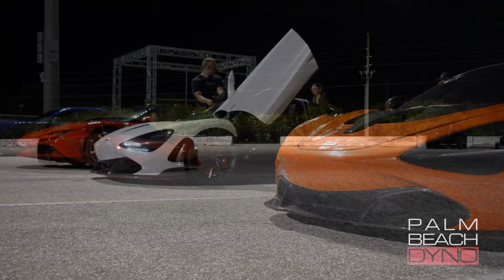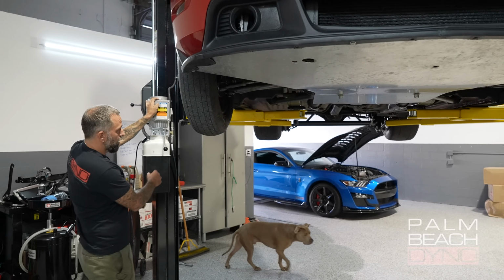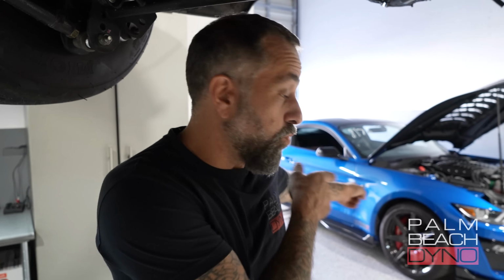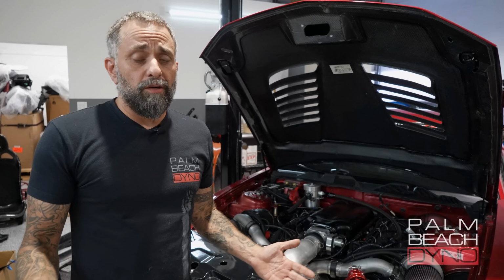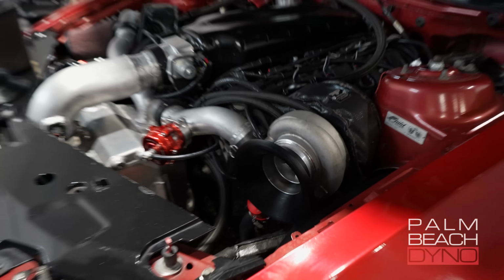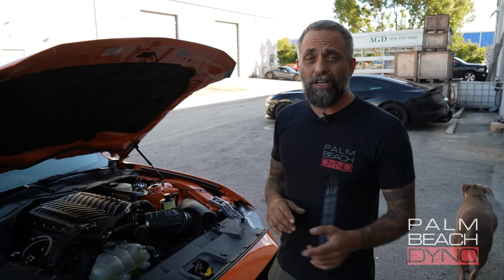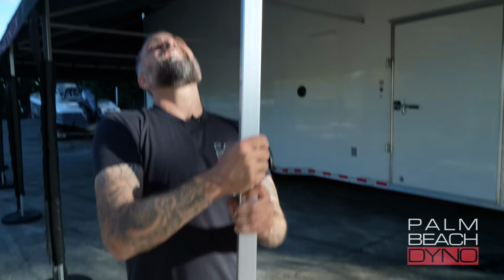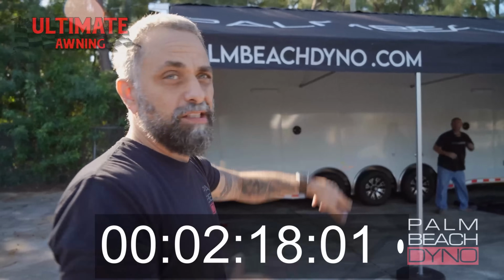LOUDEST GT500 EVER, Whipple 2020 Mustang on Pump Gas, & Mod Nationals Prep! | PBD VLog Episode 1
We're getting ready to head out to Mod Nationals 2021 and wanted to give you guys a peek at what we've been up to. We made some changes to Deadspool, our Twin Turbo 2011 Mustang GT with the help of AC Carcraft. Our 2020 Shelby GT500 got a few tweaks as well and let's just say, its' loud as f*$% lol.
You'll also get to see our new race trailer setup, as well as Brad Campany's 2020 Mustang GT which we just completed last week with our Level 2 Whipple Supercharger Package!